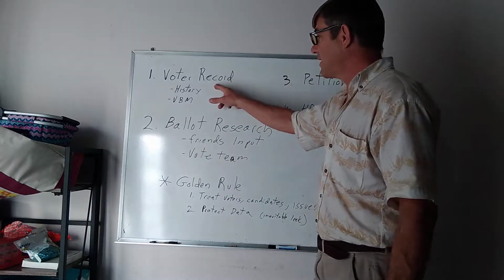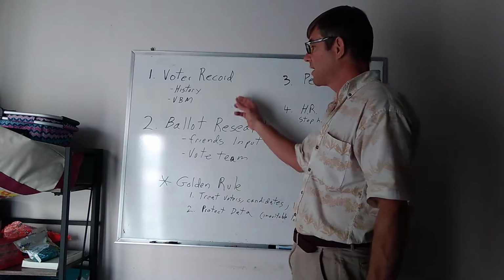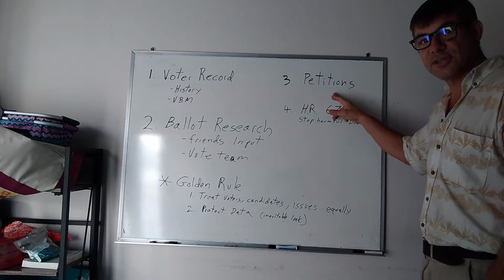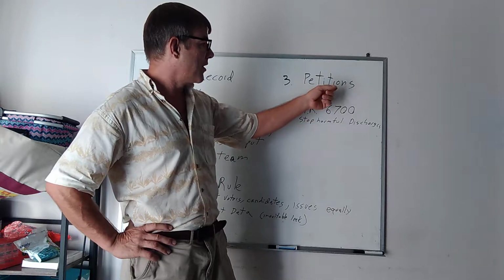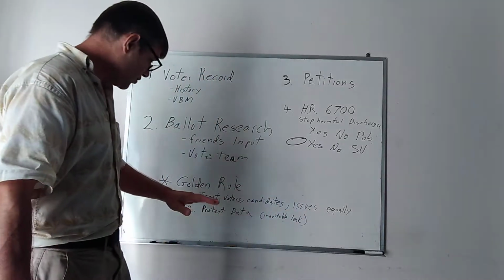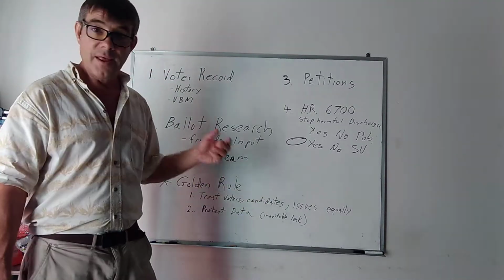A brief overview of ShadowVote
The main functions of shadowvote, 1 your voter record, 2 ballot research, 3 petitions, 4  shadowvote issues